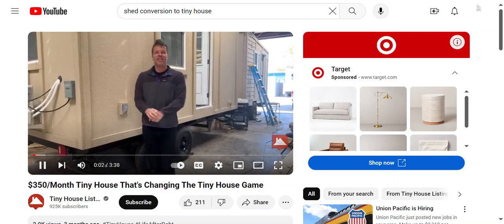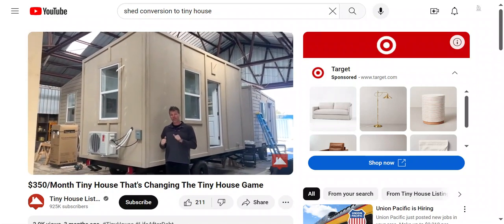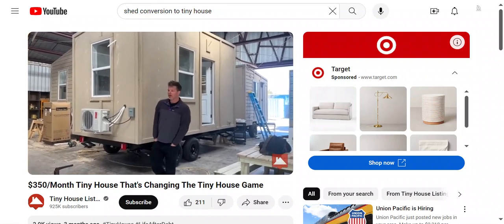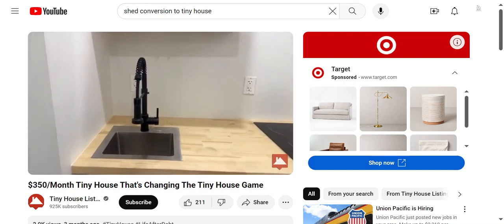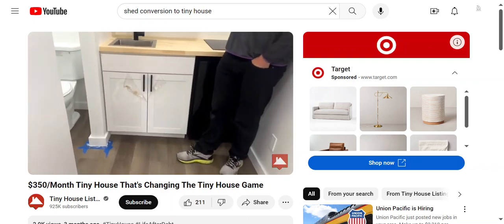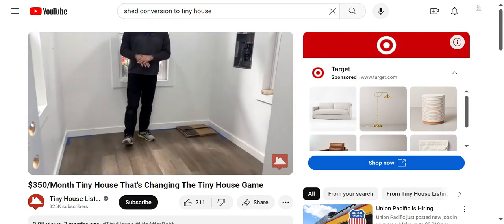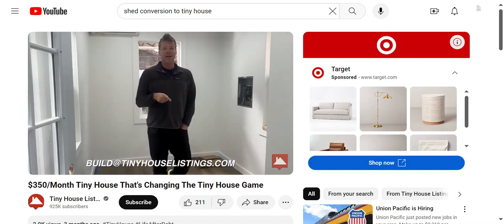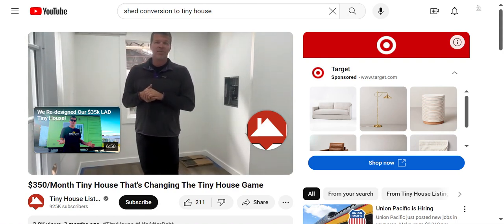$350/Month Tiny House That's Changing The Tiny House Game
This video features a tiny house that can be financed for $350/Month or purchased with cash.

This edited video was originally uploaded to the Tiny House Listings channel!